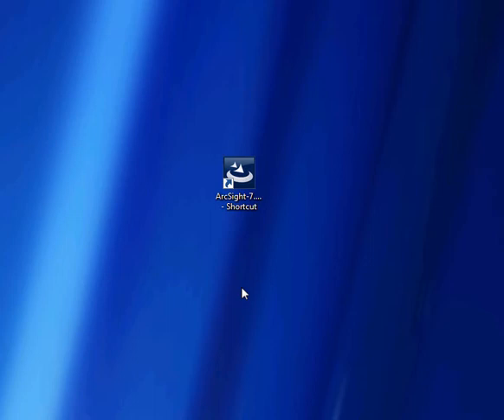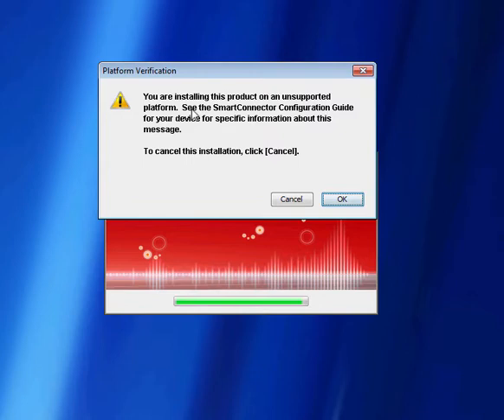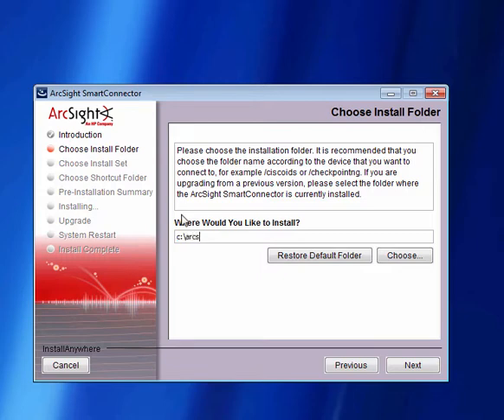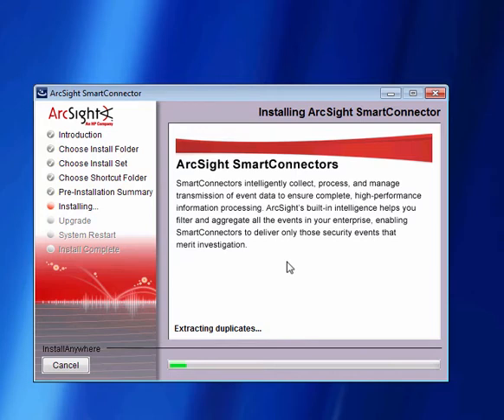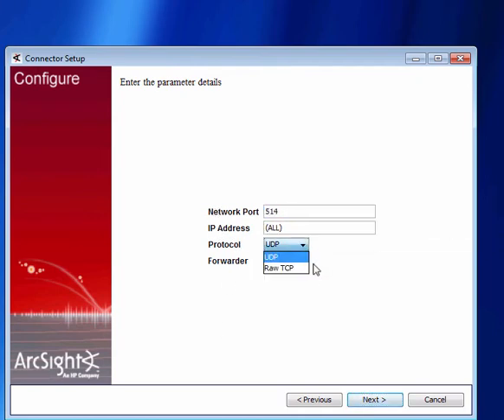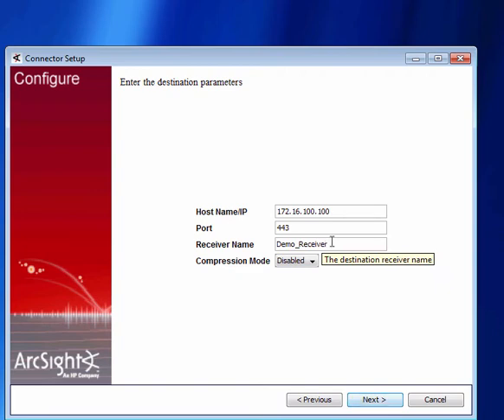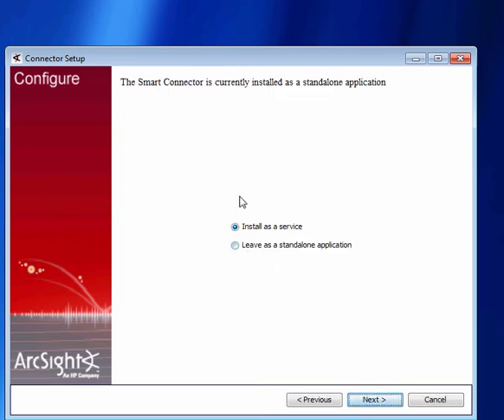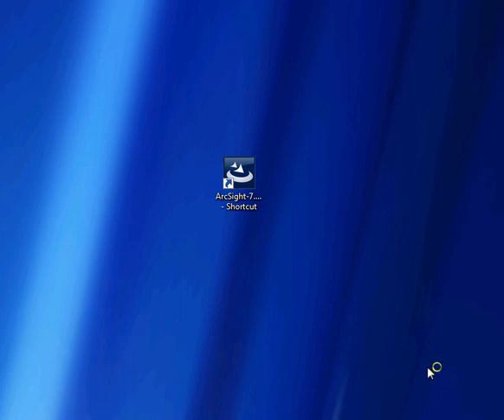HP ArcSight Windows SmartConnector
Quick installation of ArcSight SmartConnector on Windows demo & explanation